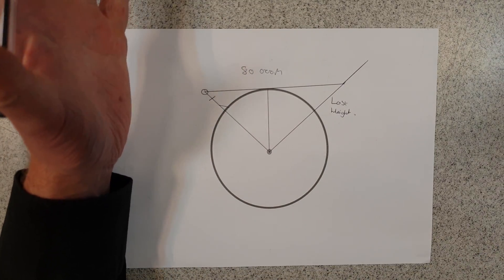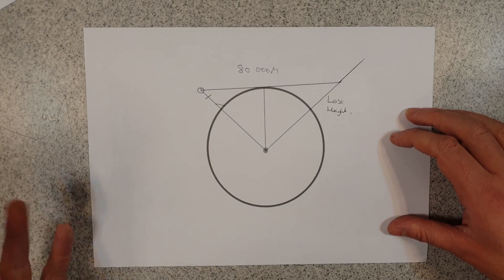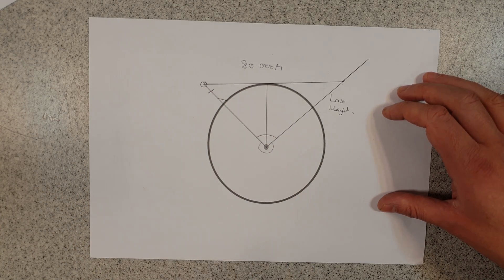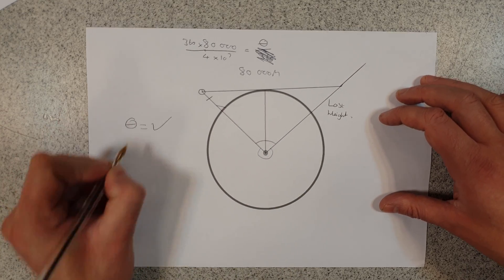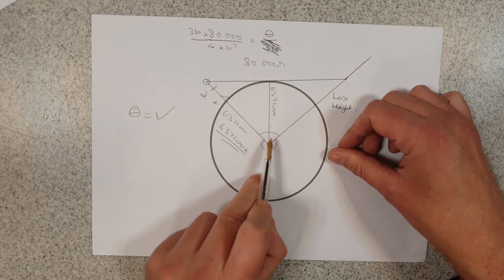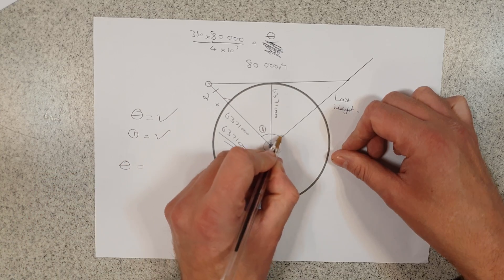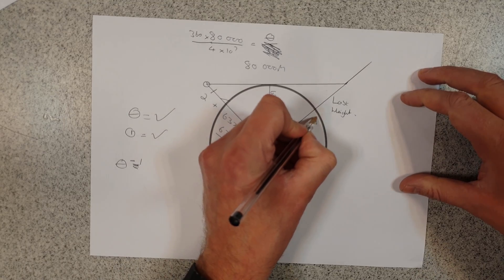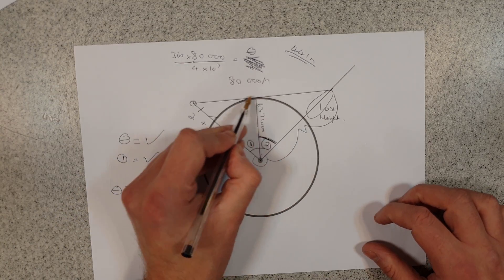Curve calculator part 2... your question answered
How can the curve calculator work when the distance given by Google is the arc length and not a straight line